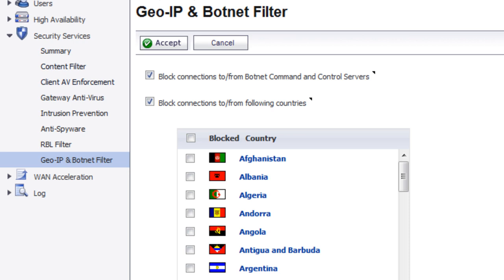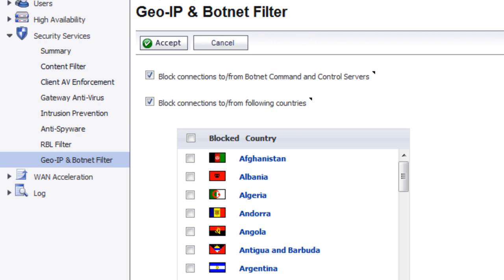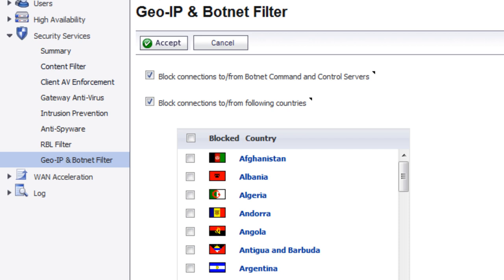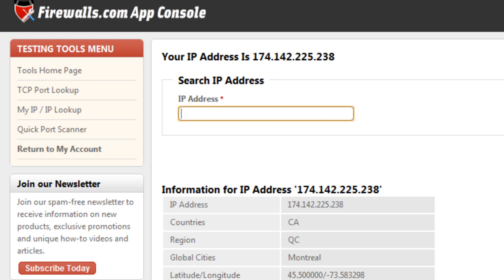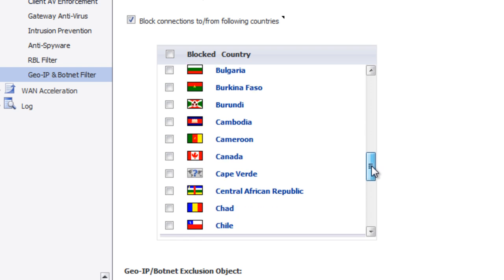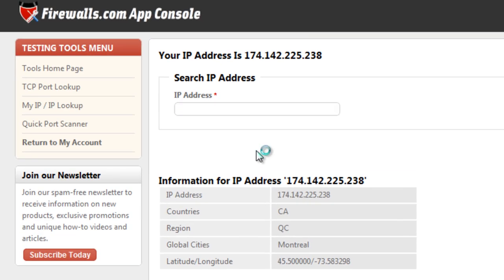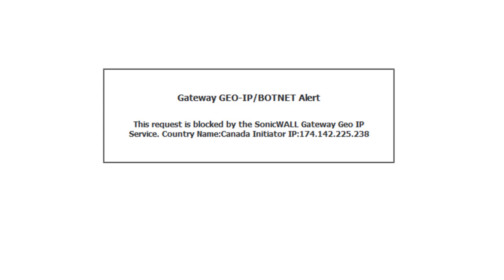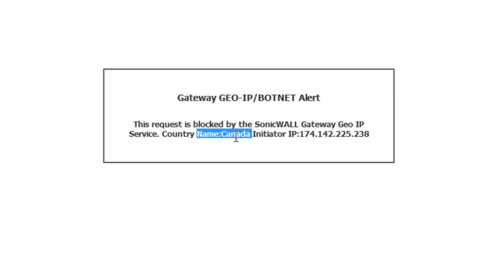Block China IP Addresses with a SonicWALL Firewall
Learn how you can use the SonicWALL firewall to block traffic coming into your network from China and many other countries.